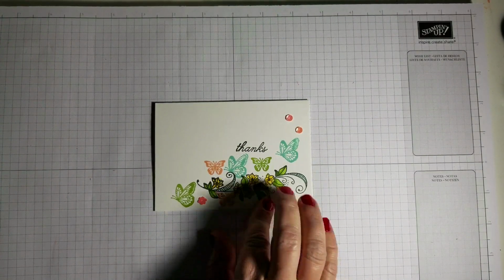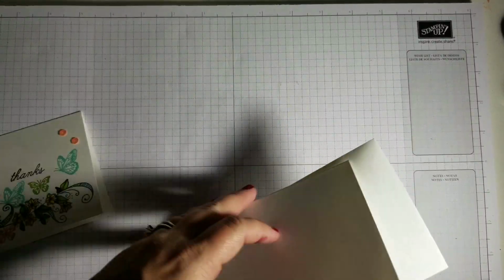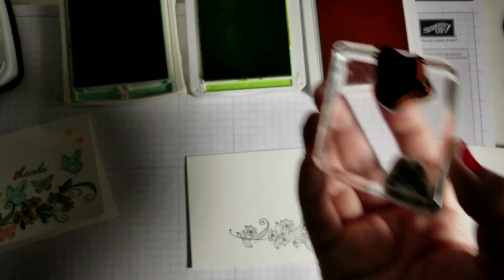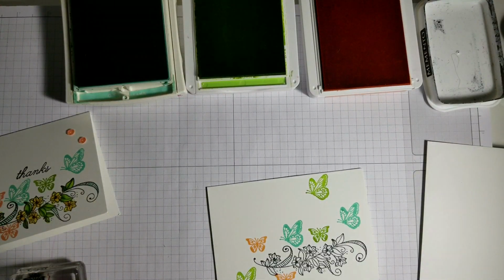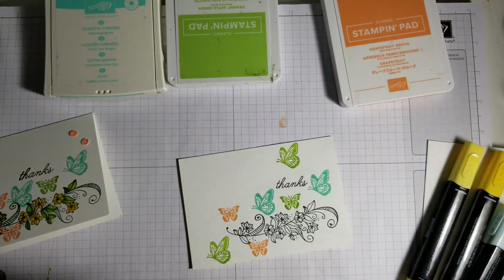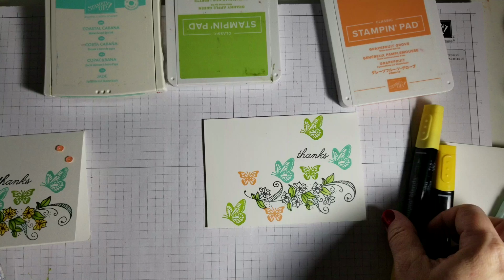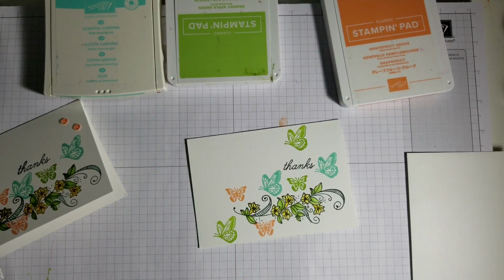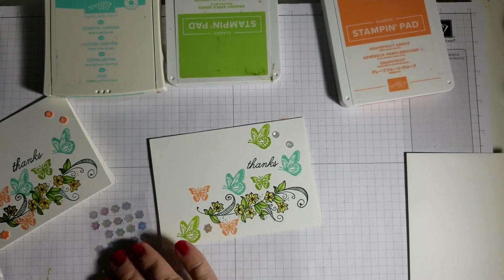Stampin' Up! Beauty Abounds easy note card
In this video, I make a simple yet beautiful card using the Beauty Abounds stamp set and Whisper White Note Cards.
January Host Code: GA2UMTTK
Supplies